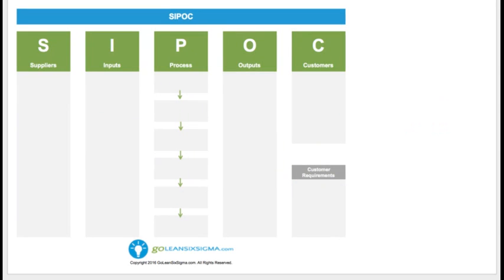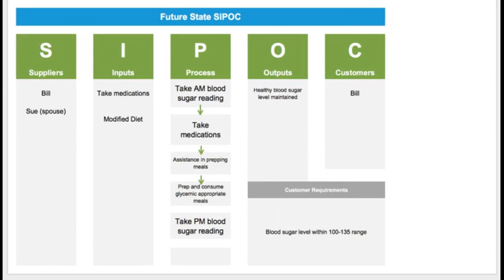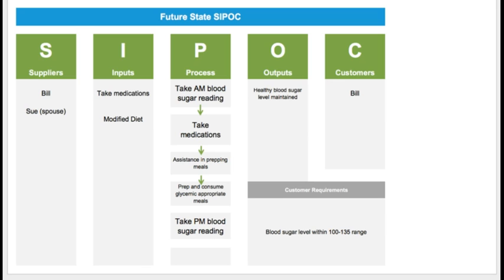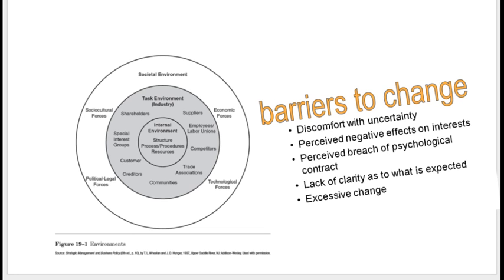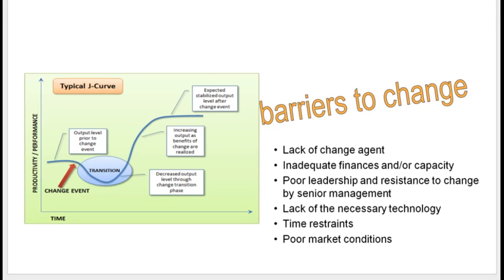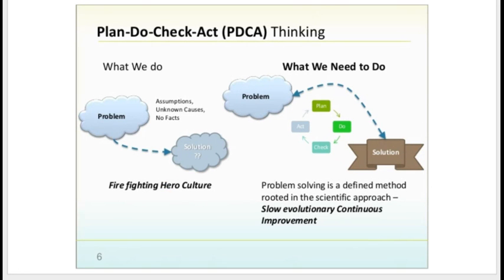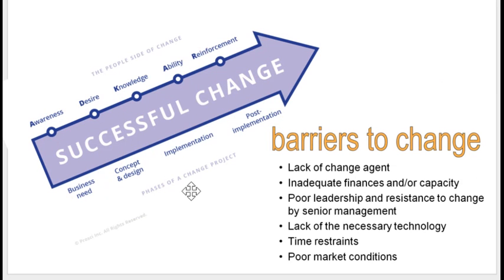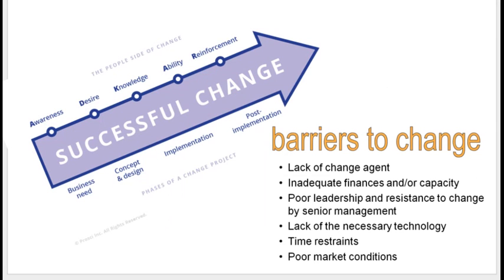Managing Change and Bringing Innovation to Life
Organizational Change
Barriers to Change
ADKAR Change Management
Process Improvement
SIPOC
PDCA Thinking
MBH 686: Week 6 Lecture